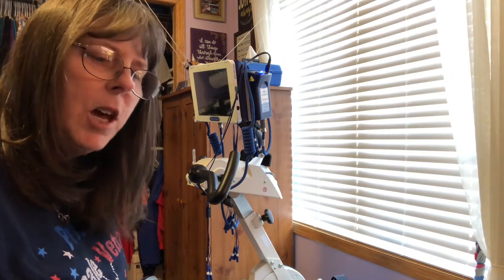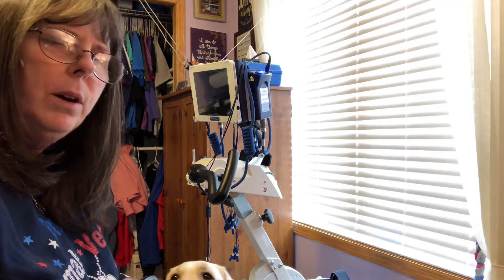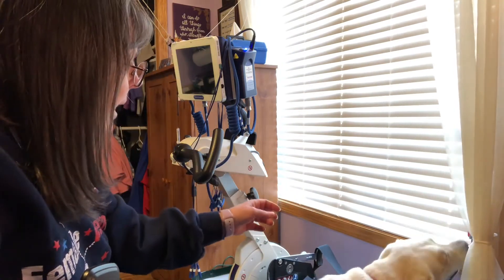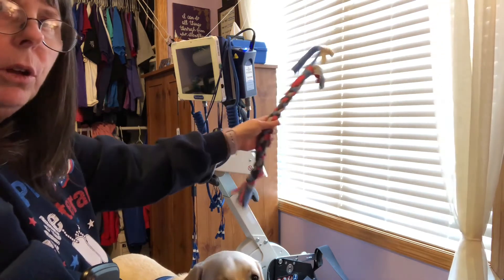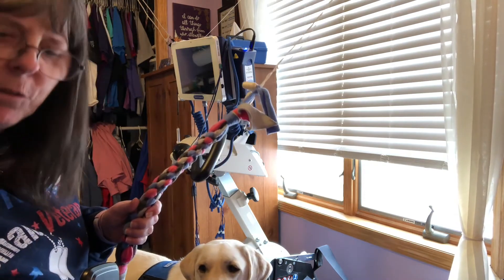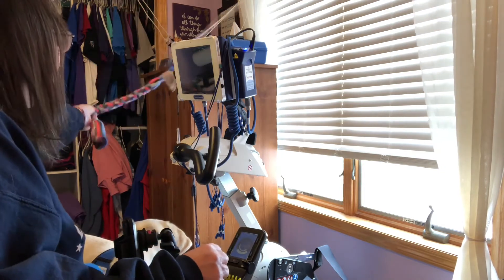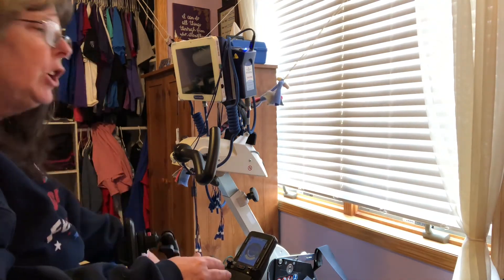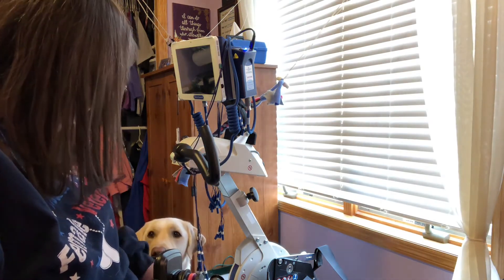Chase learns about Blinds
Chase, my wonderful service dog, is learning to help me with the heavy blinds in my office!